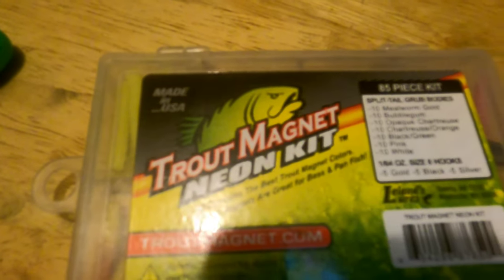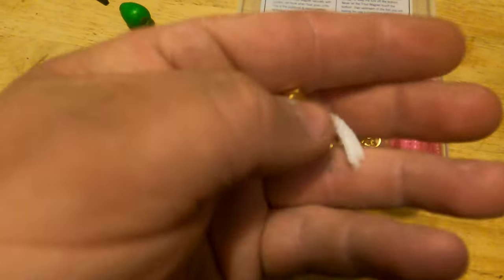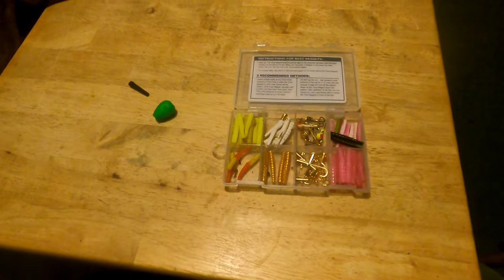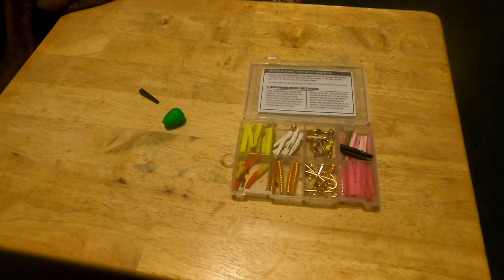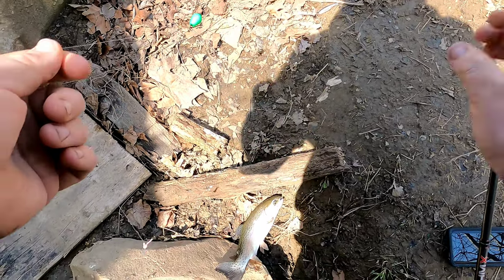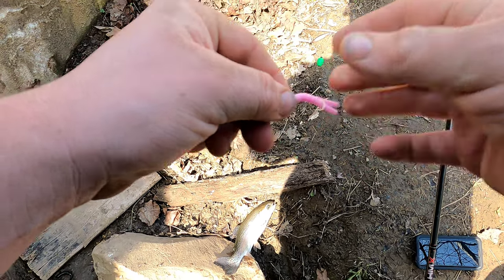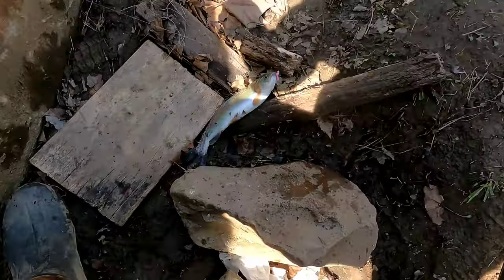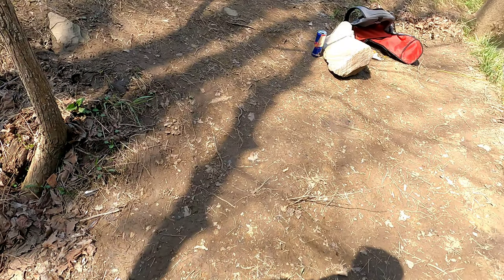How Many Rainbow Trout Are Under This Bridge? (Trout Fishing 2022 Ep.03)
Troutfishing rainbowtrout troutmagnet Come along as I try to see how many trout are under a bridge in my hometown. What bait worked best? What time was the bite? Did I catch a limit? Watch and find out!